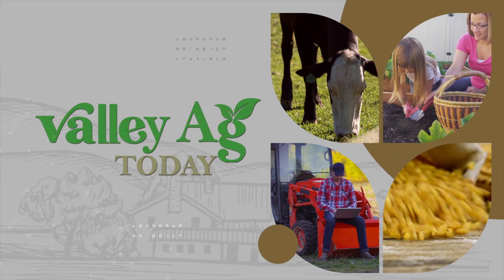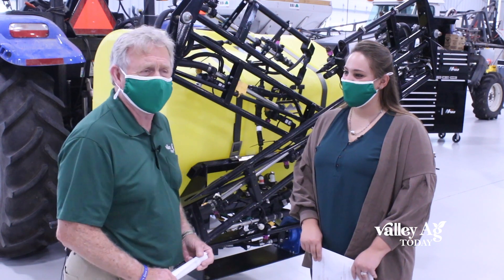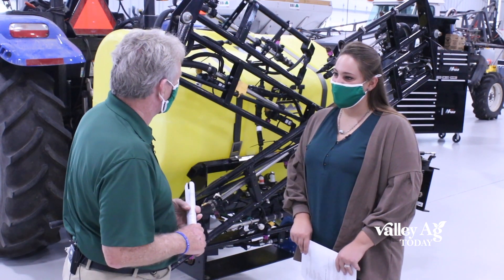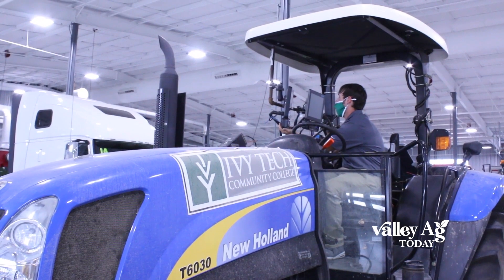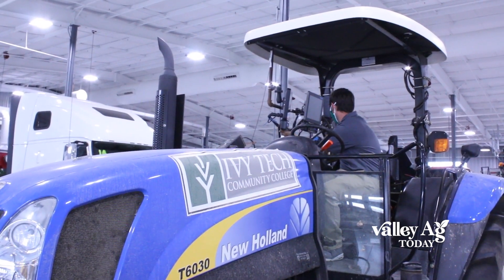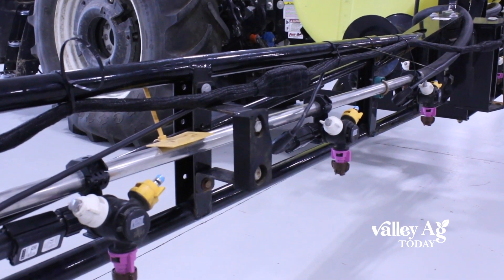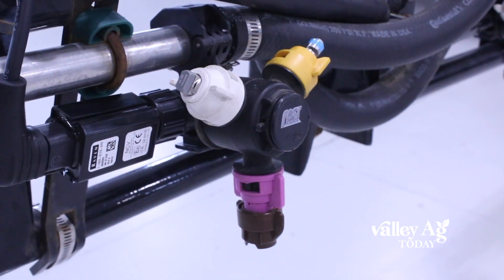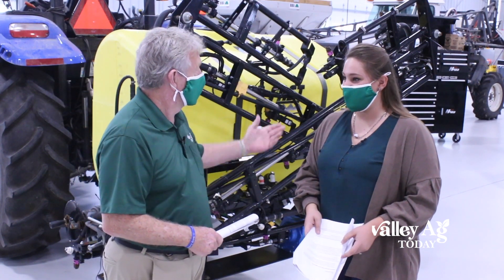Valley Ag Today with Madison Boston-Weszely from Ivy Tech